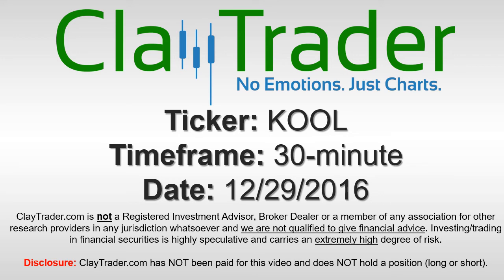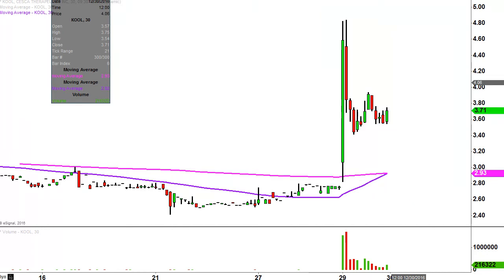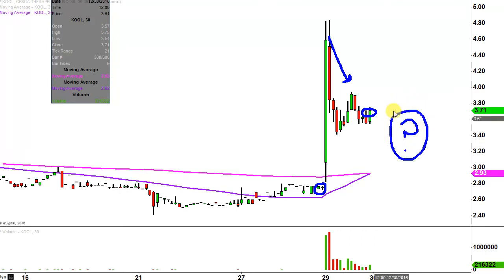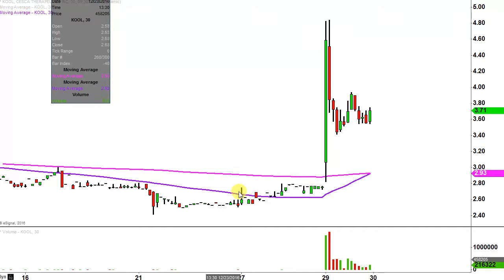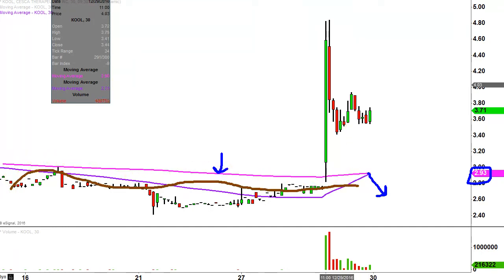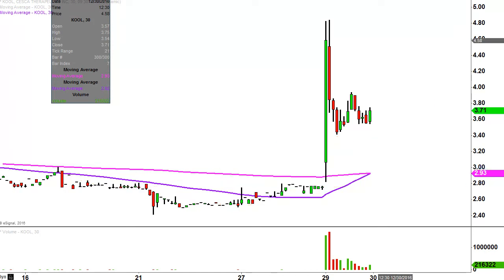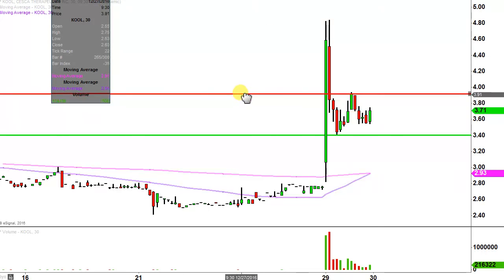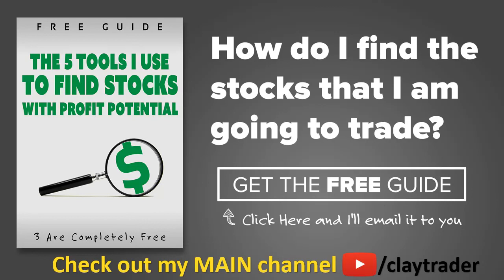Cesca Therapeutics Inc - KOOL Stock Chart Technical Analysis for 12-29-16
Learn how to read stock charts and identify technical patterns as ClayTrader does a quick stock chart review on Cesca Therapeutics Inc (KOOL).